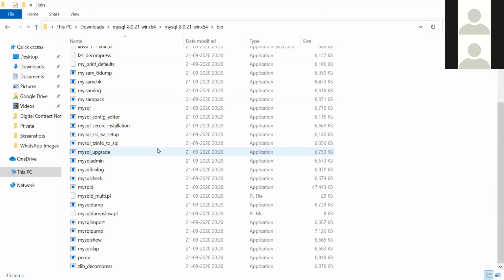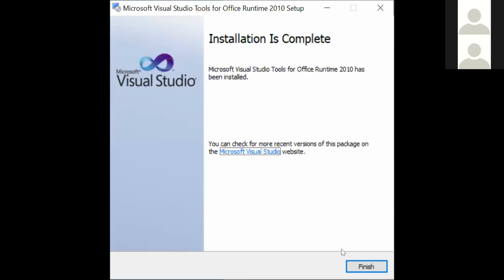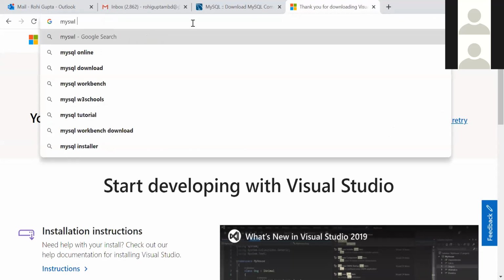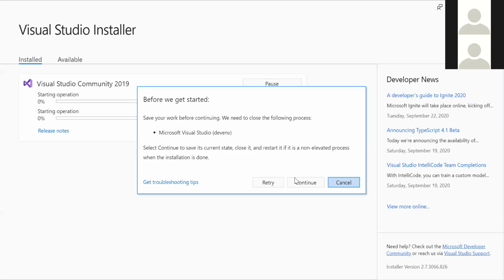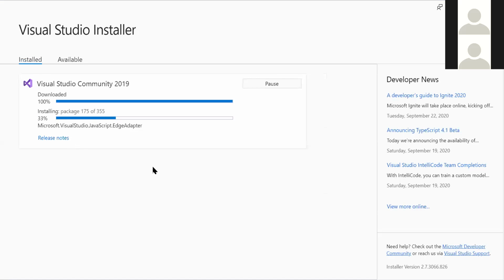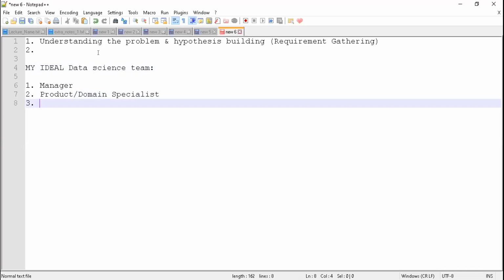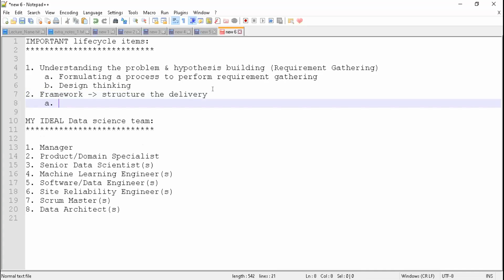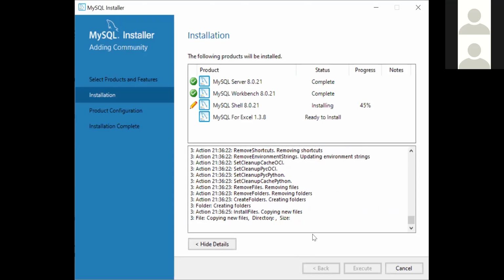Class 91 - Learning Data Science - Problem, Approach and Solution - 22-09-2020